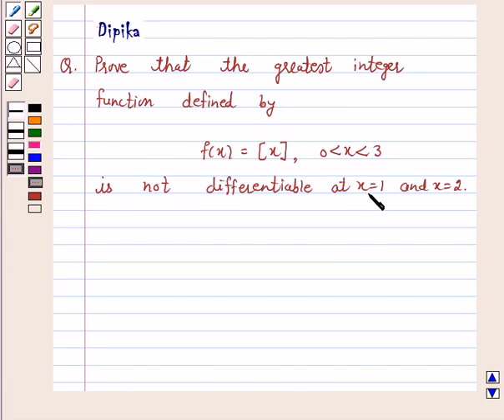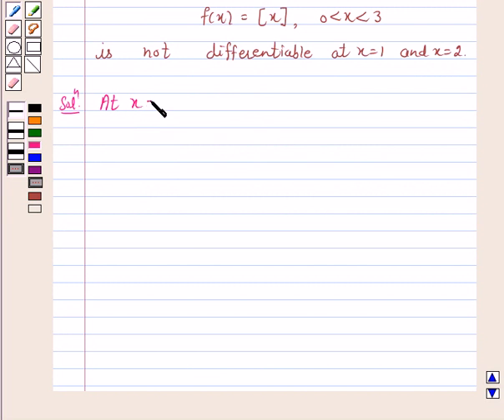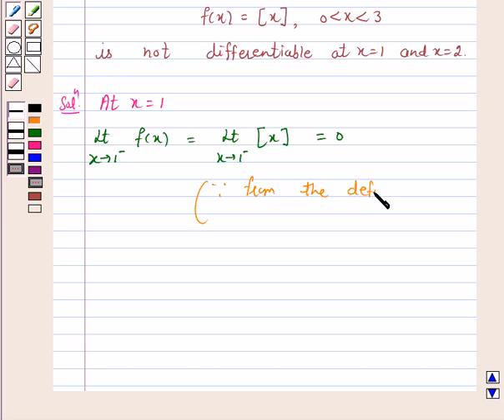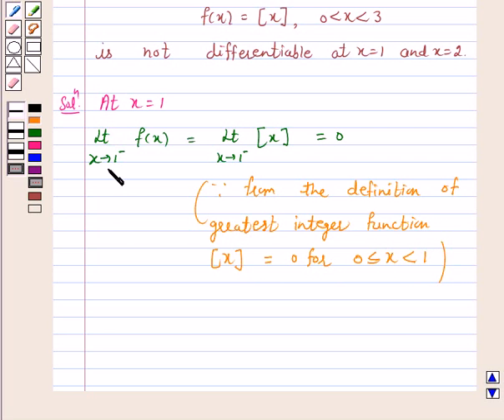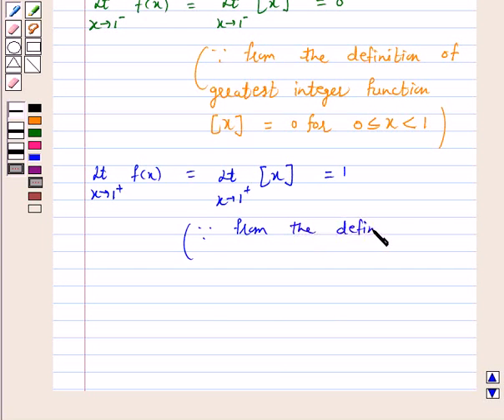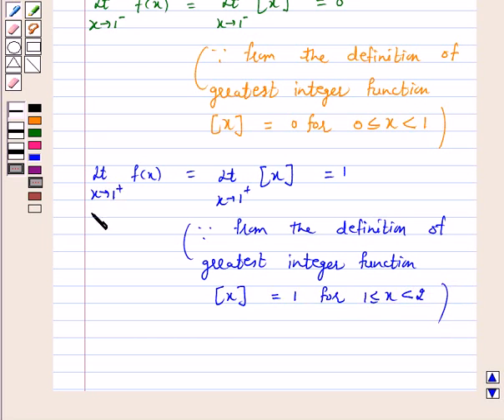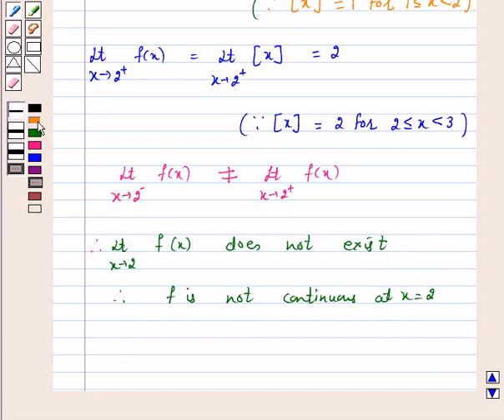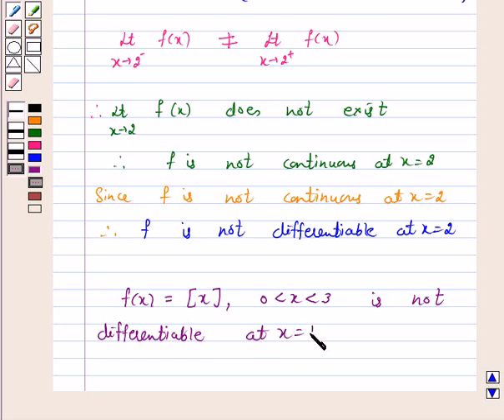Maths XII NCERT 2007 5 5 2 10